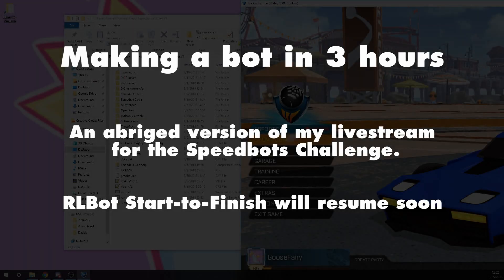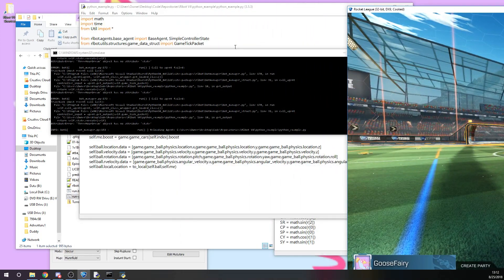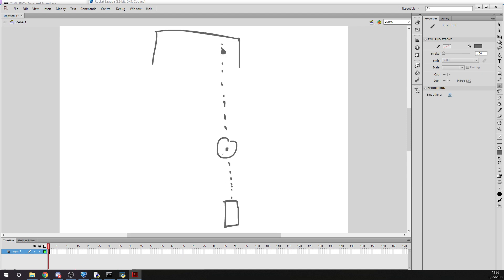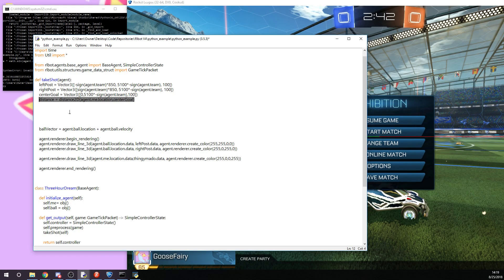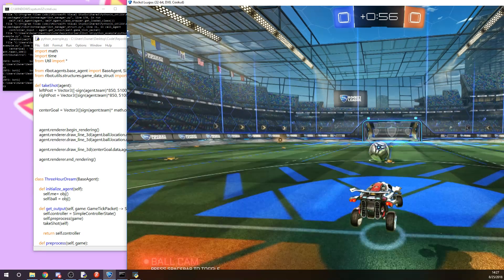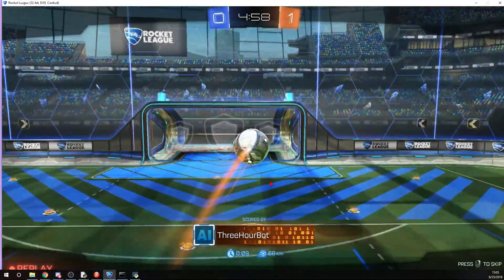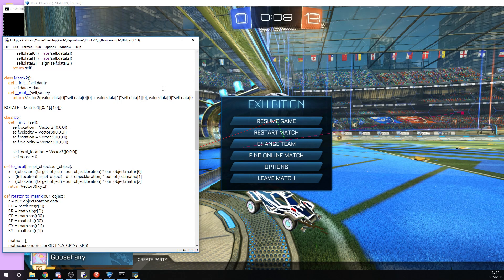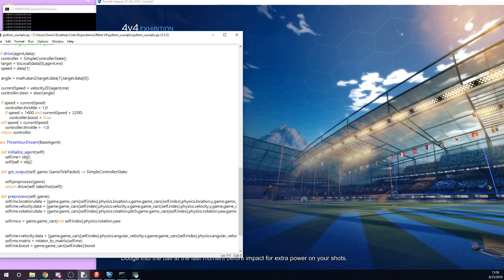Making a RLBot in 3 Hours (10 minute montage)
A montage of my botmaking process from the SpeedBots Challenge. RLBot Start-to-Finish will resume soon :)